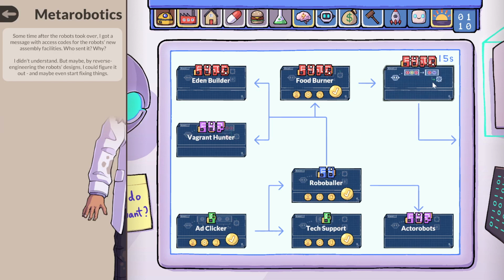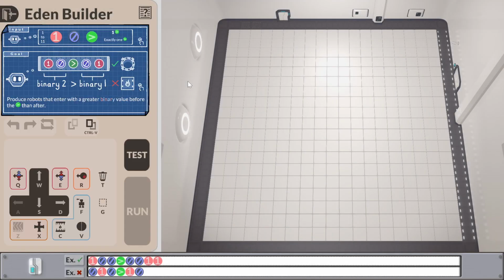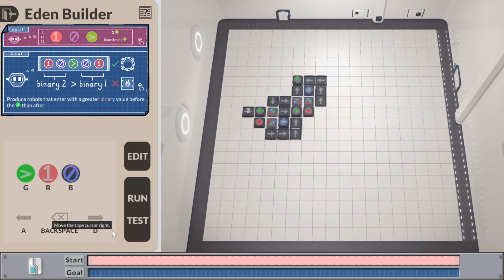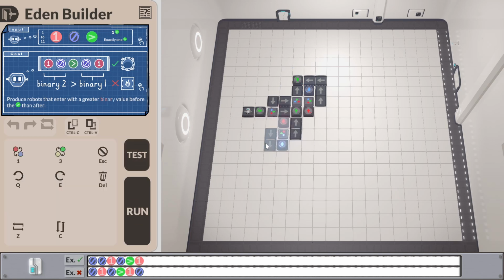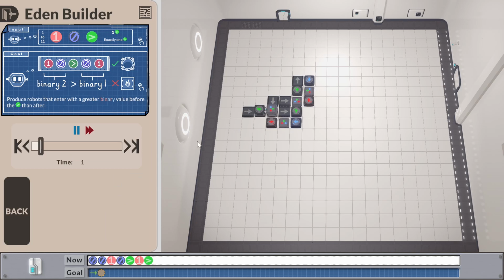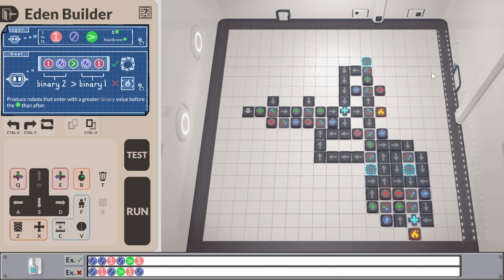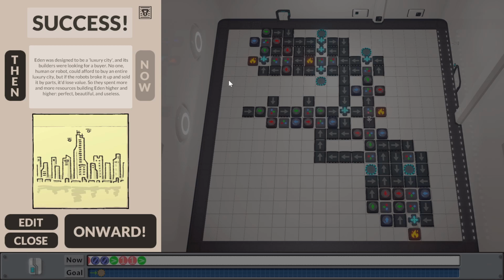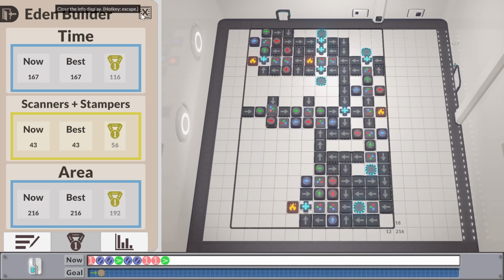Metarobotics: Eden Builder (Manufactoria 2022)